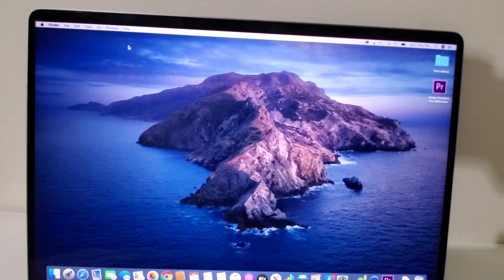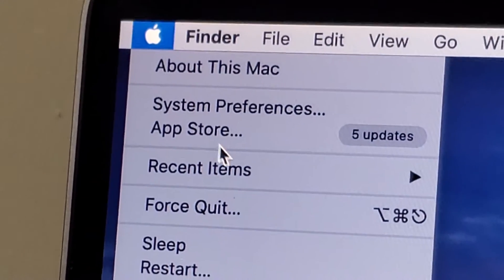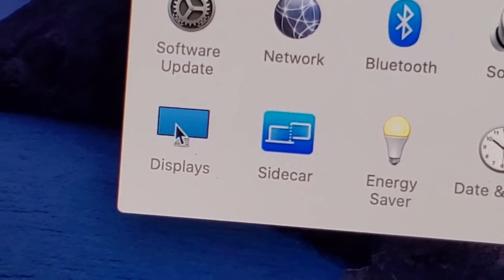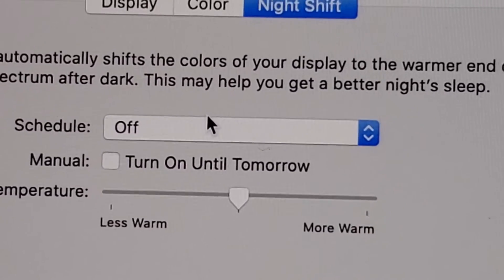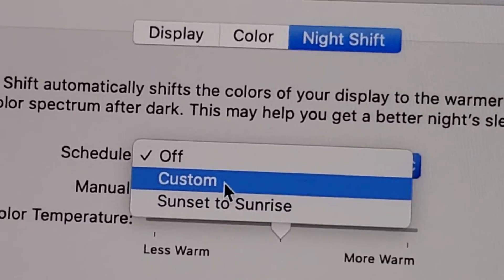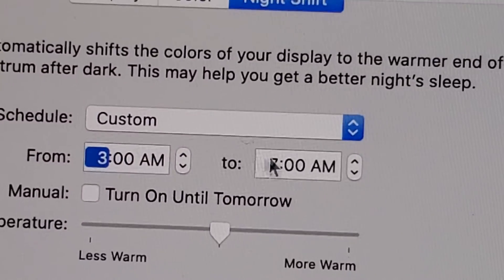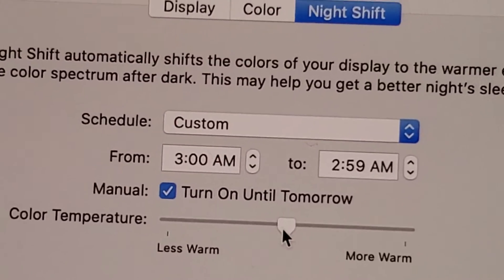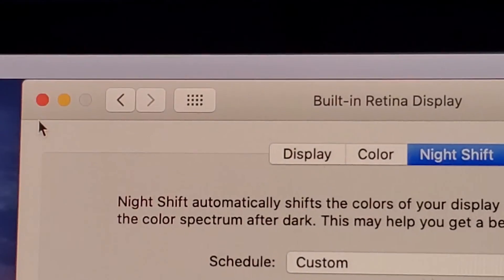MacBook How To Turn On Blue Light Filter and KEEP On (Night Shift)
Mac how to turn on Blue Light Filter and keep it that way. This mode is called Night Shift. MacBook Pro 16 used, but also works for iMac, Air, and other Mac OS systems.